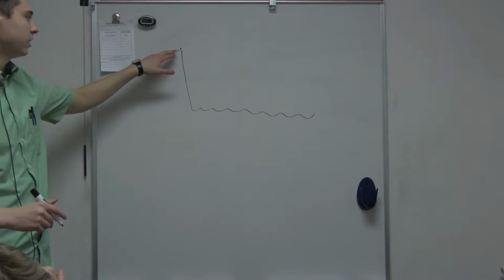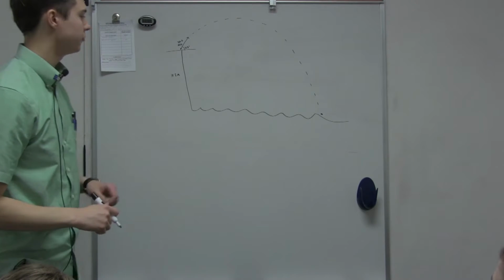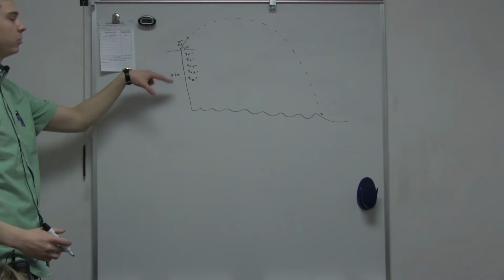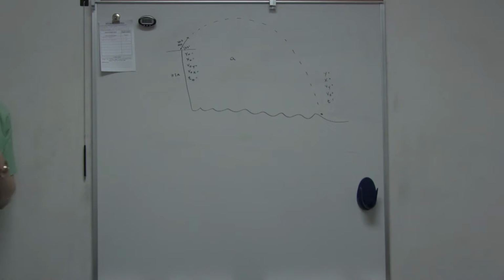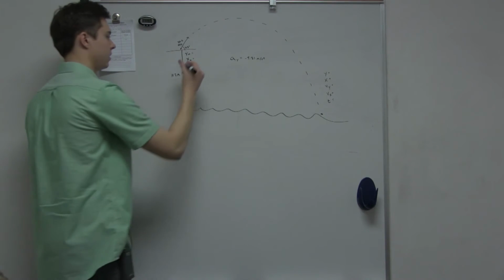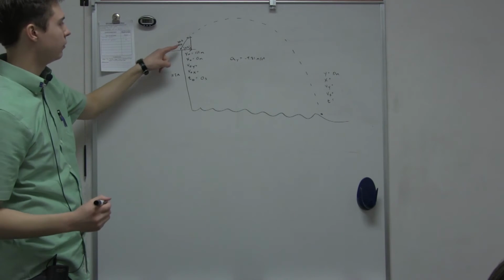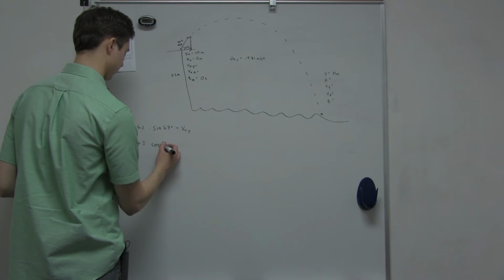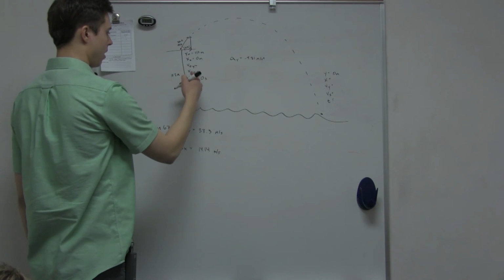Projectile Motion Part I